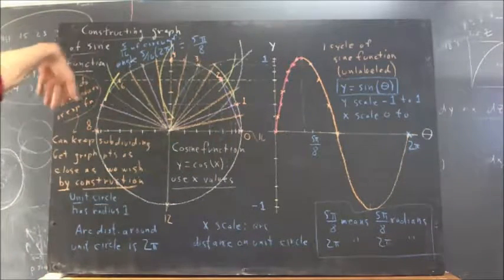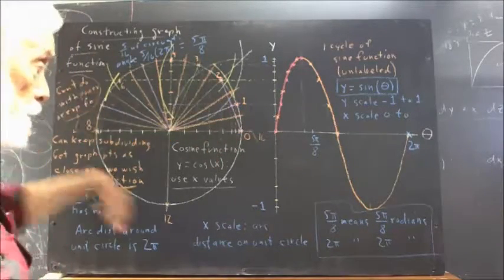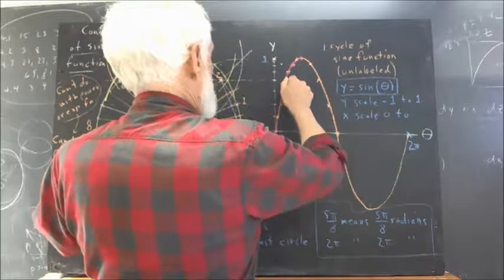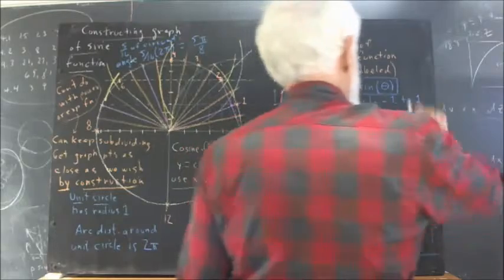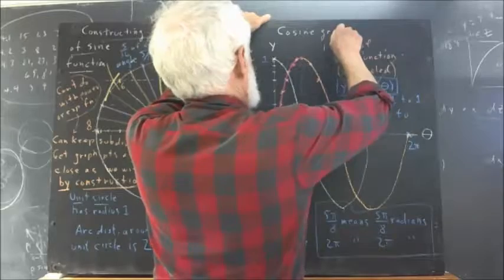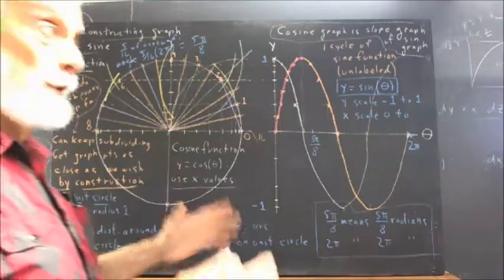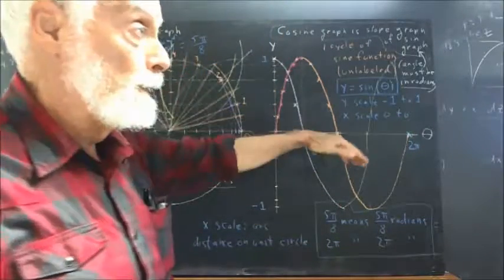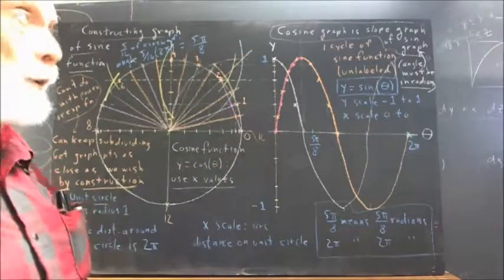dag subsequent circular model cosine graph why radians must be mathematical measure of angle